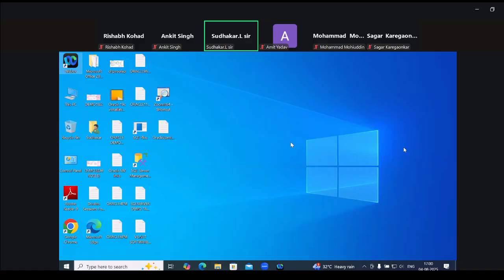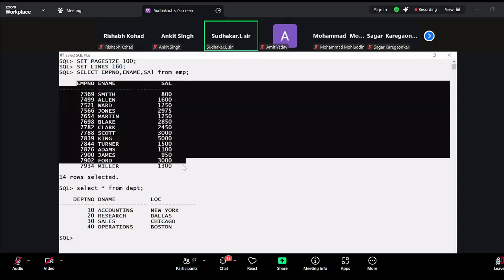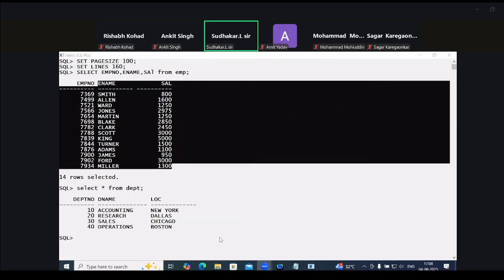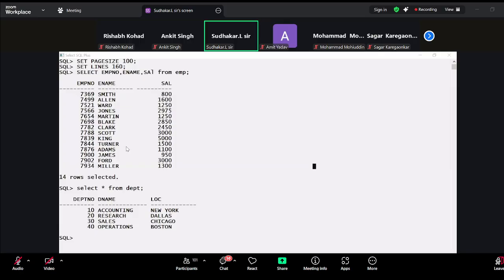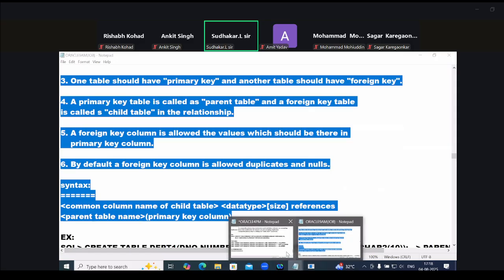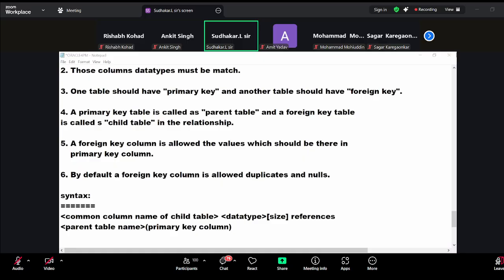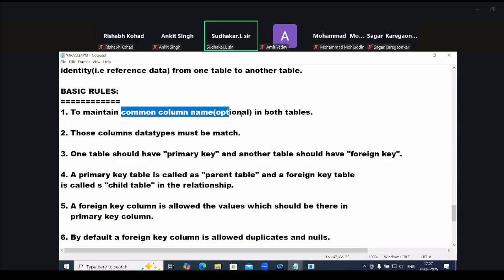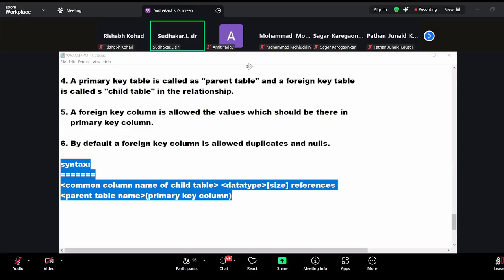ORACLE 4th aug